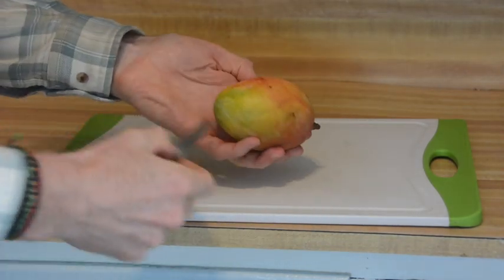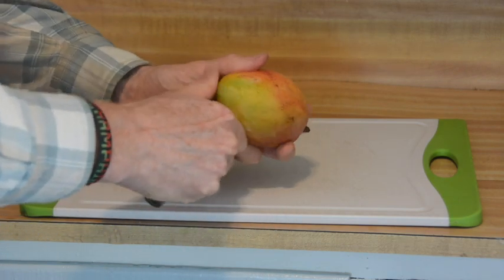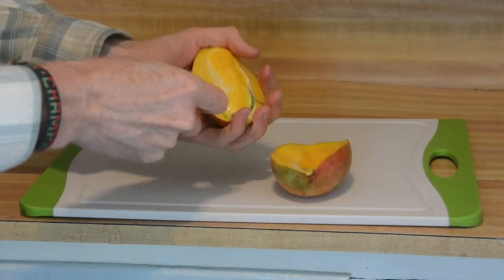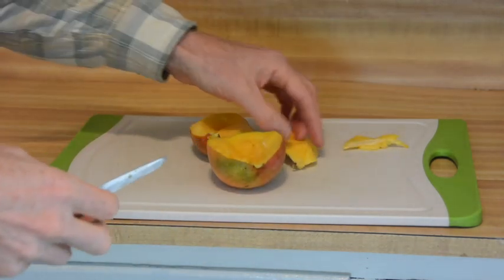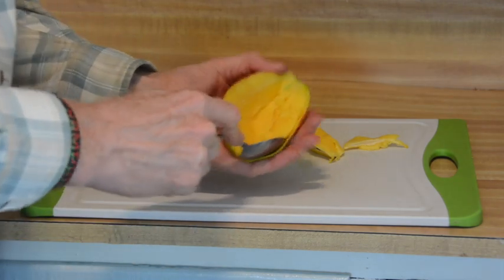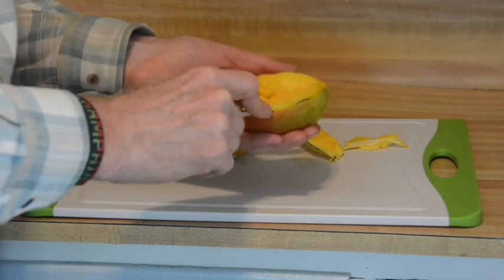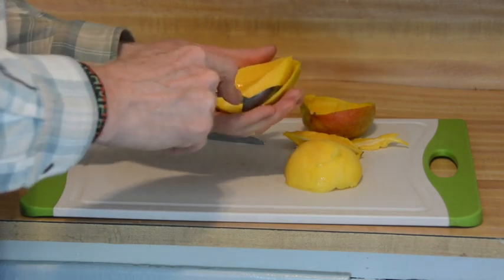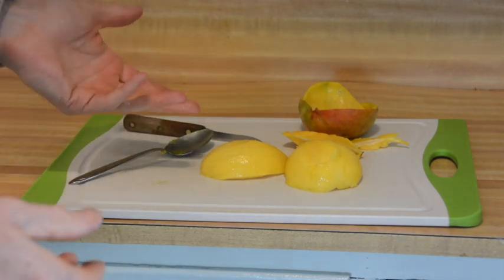Mango Pie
How to pit and peel a mango to make mango pie